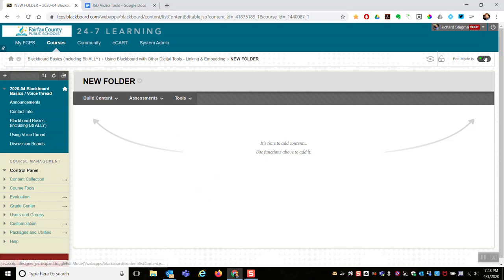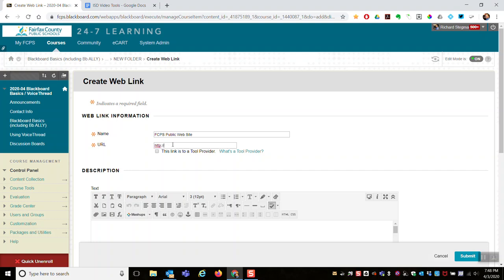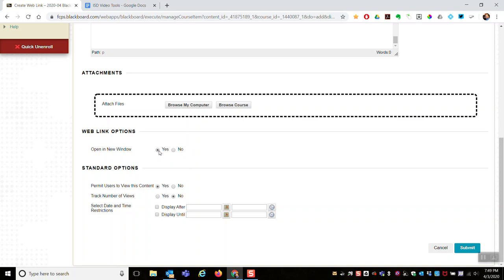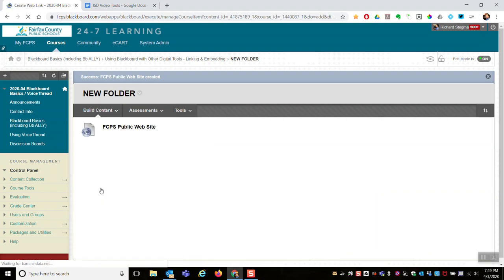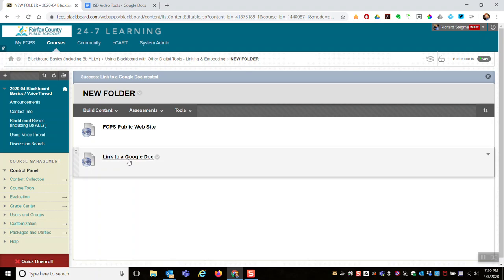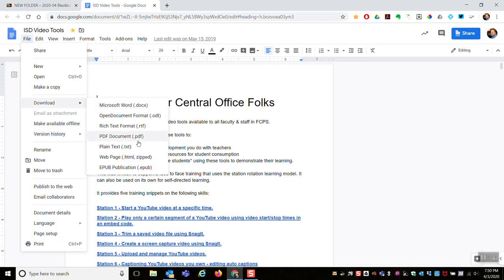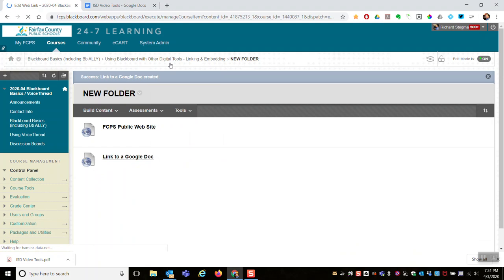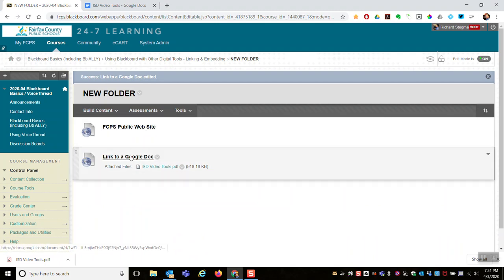Blackboard - Insert Web Link